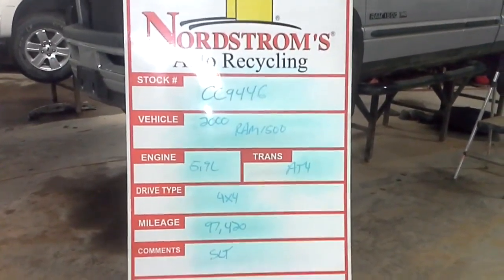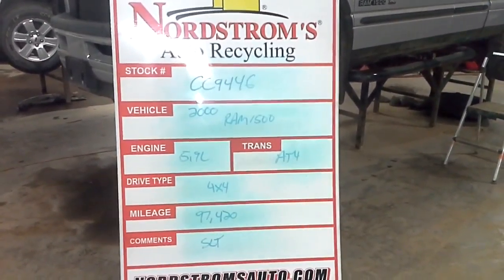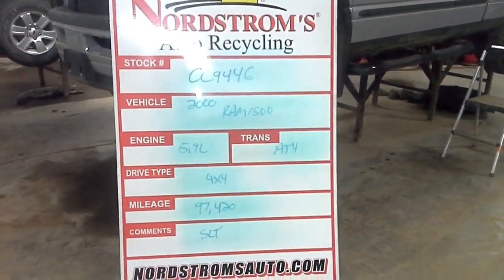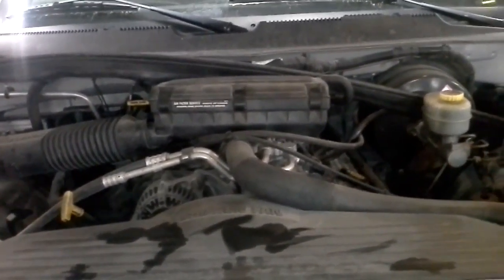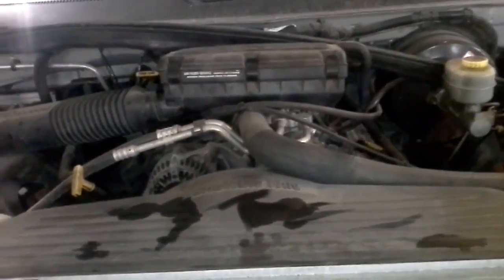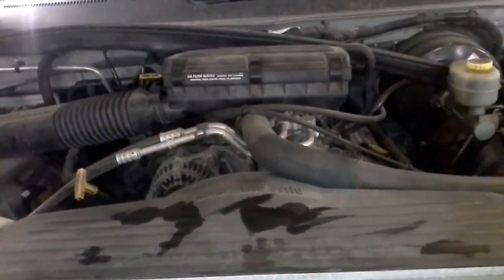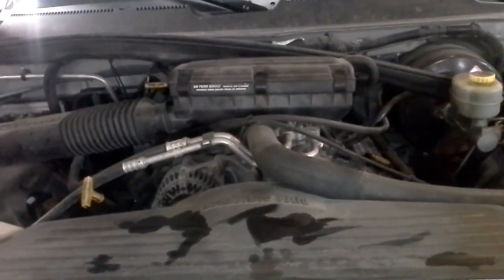Parts for 2000 Ram1500 CC9446